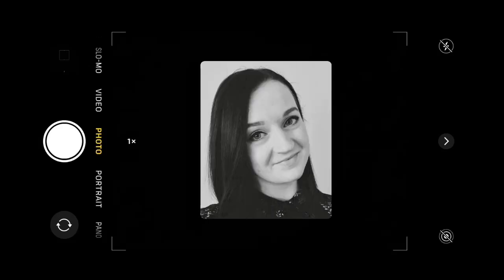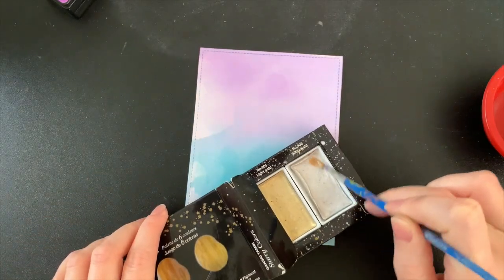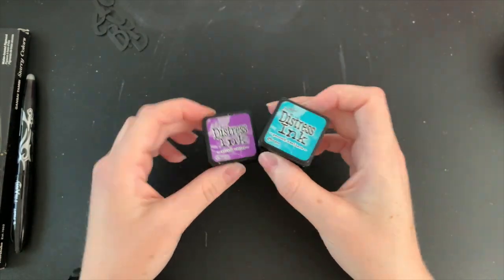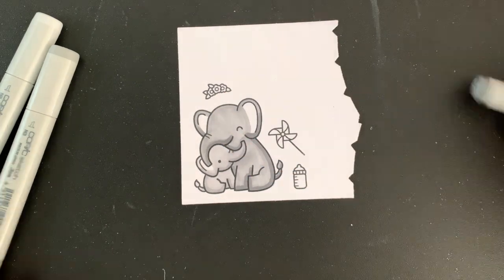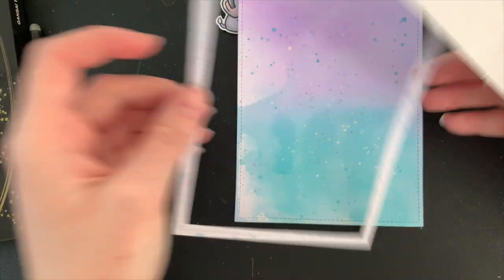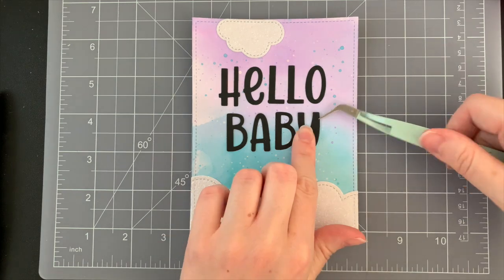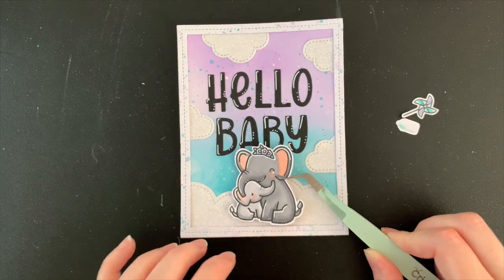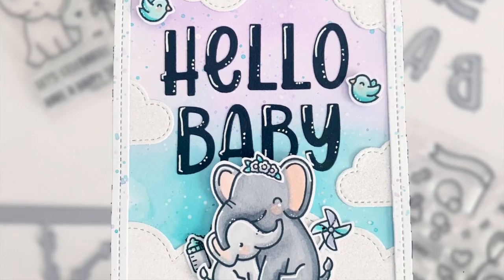Elephant Baby Card Tutorial | Lawn Fawn Elephant Parade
Hello!

Here's a sweet little baby card I've made! I hope you love it!